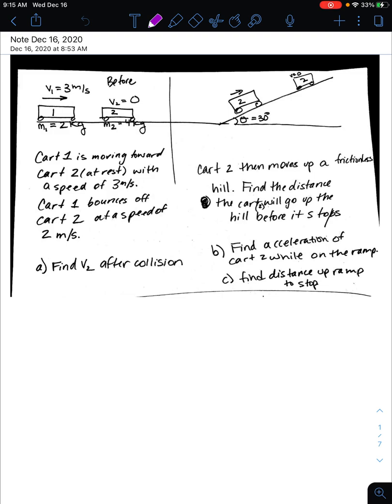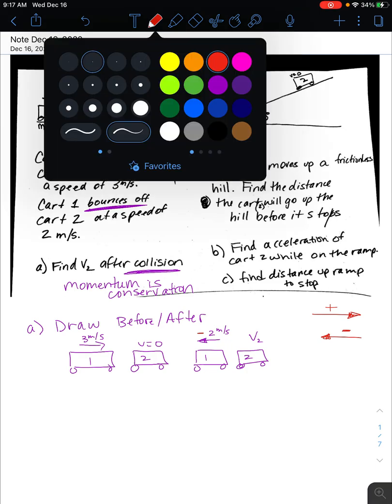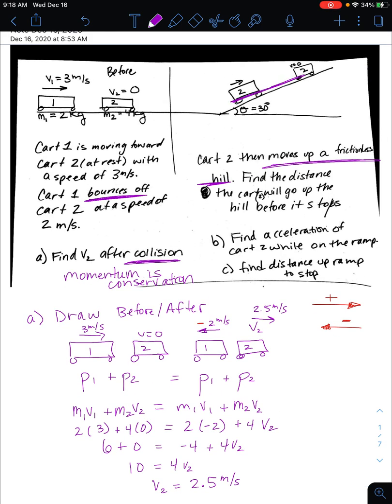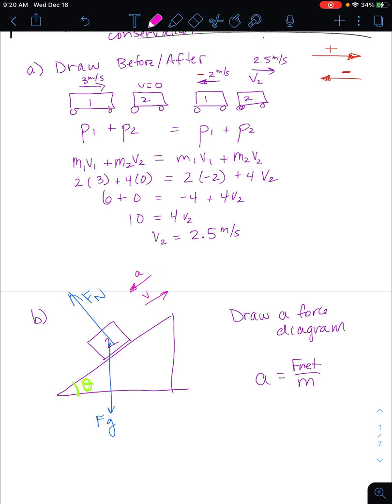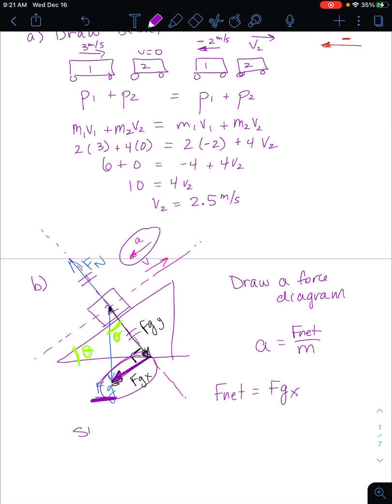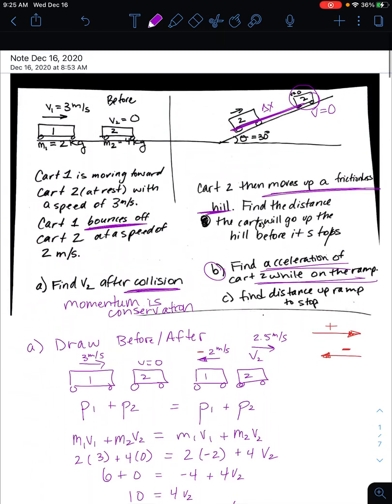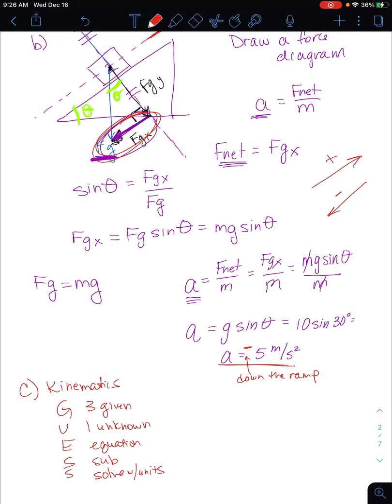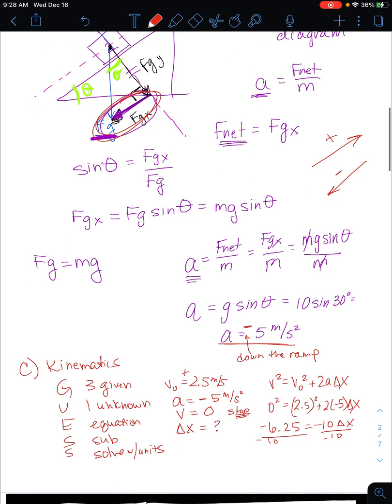Screencast of Momentum and Inclined Plane Combo Problem